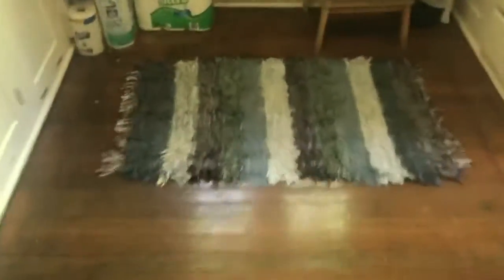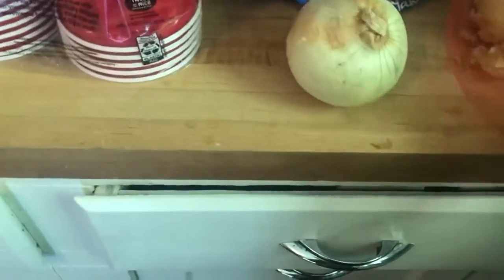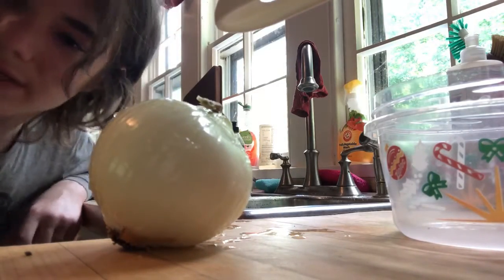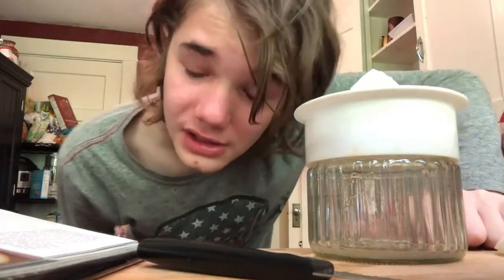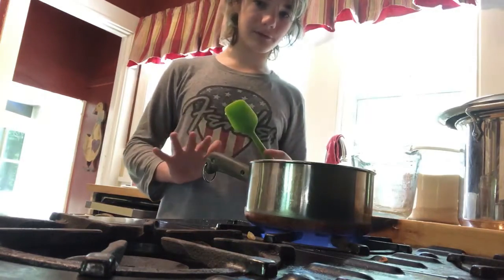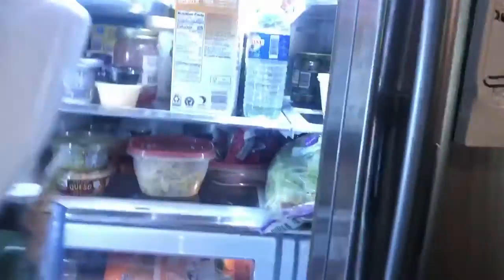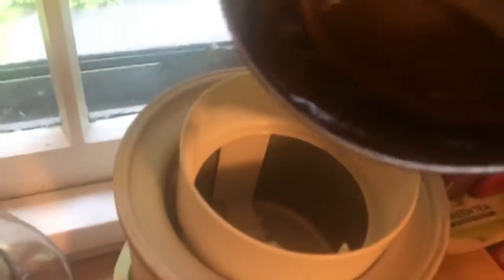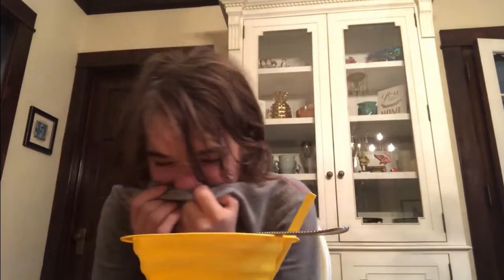Eating Onion Sorbet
600 likes and i drink buffalo milk